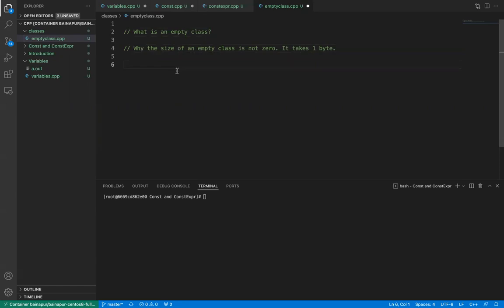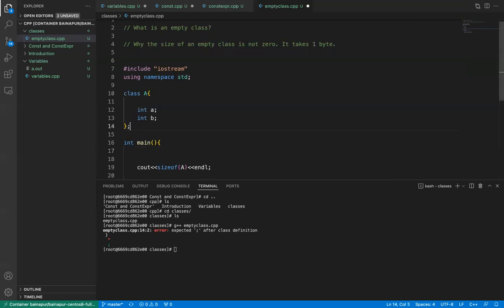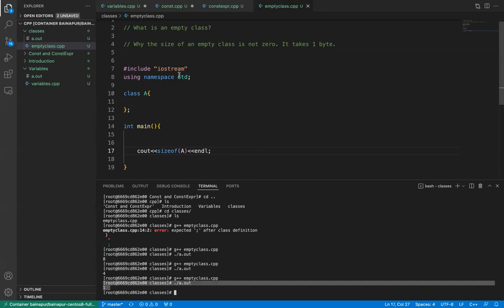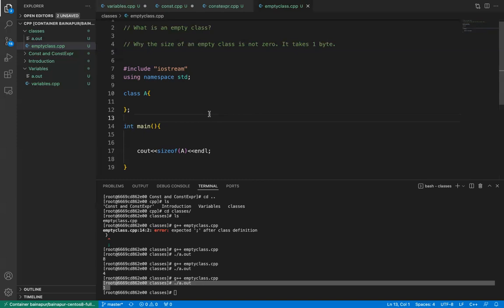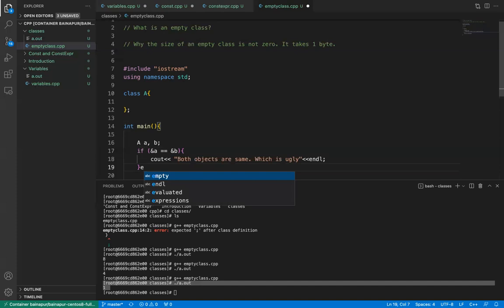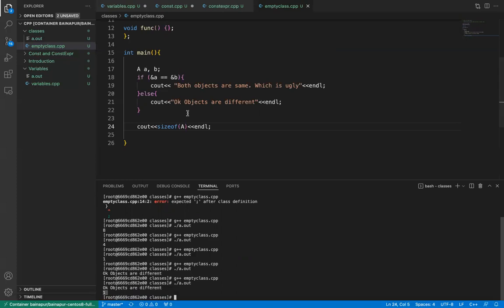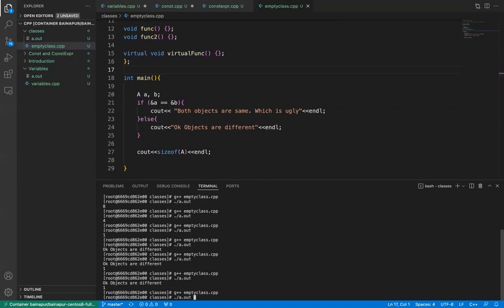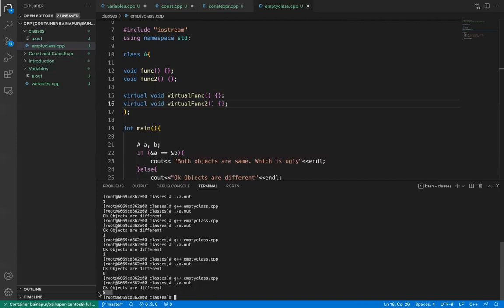Size of empty class in c++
In this video explained in detail why size of the empty class in not zero.